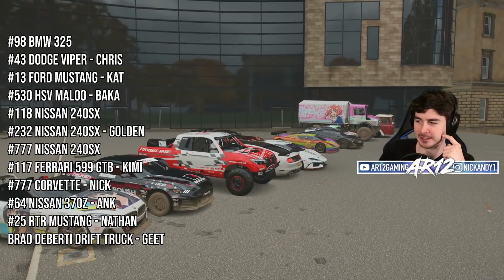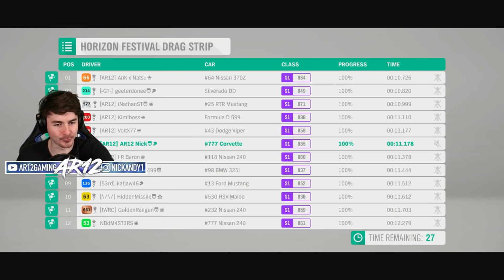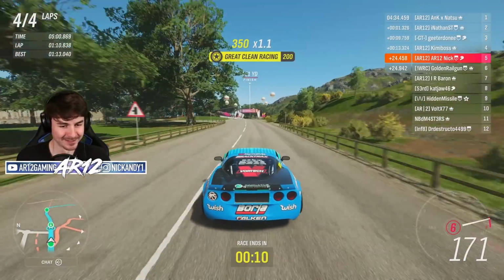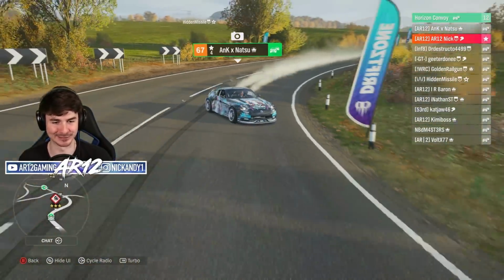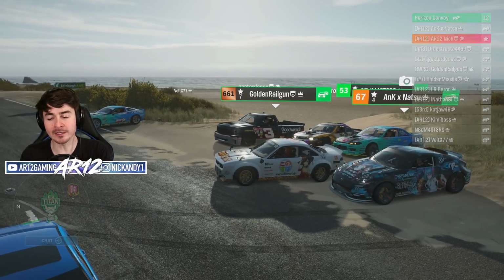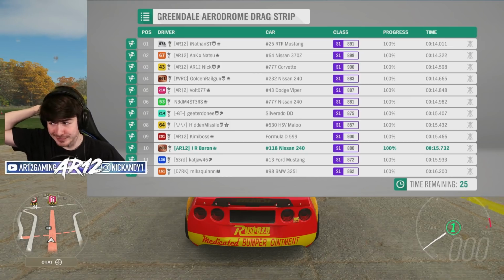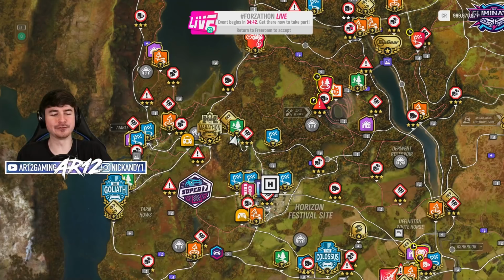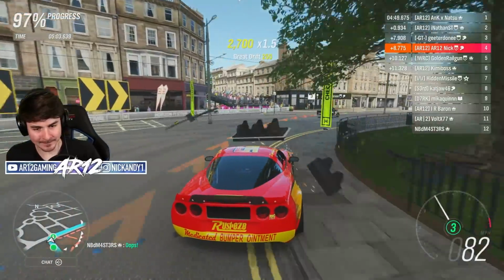Forza Horizon 4 Online : The Ultimate Formula Drift Car!!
Forza Horizon 4's Best Formula Drift Car is here! We're bringing out all of the Ultimate Formula Drift Cars like Ford Mustangs, Ferrrari 599 Formula Drift, Corvette Formula Drift and more!